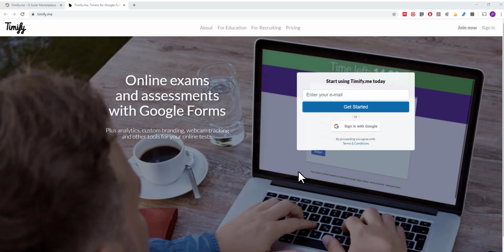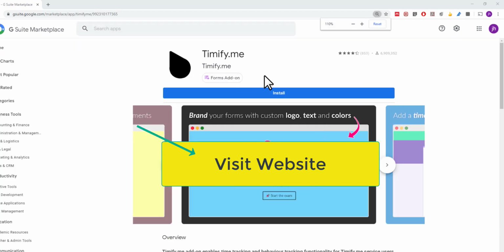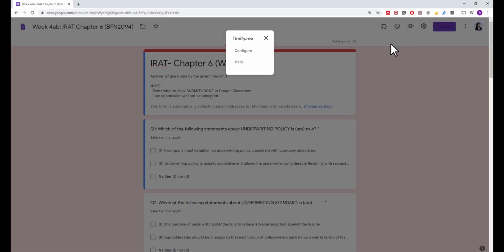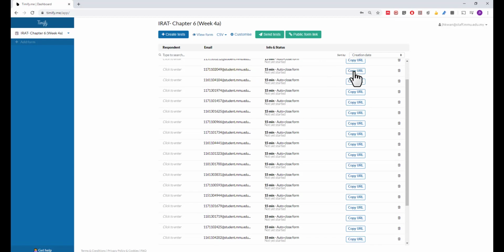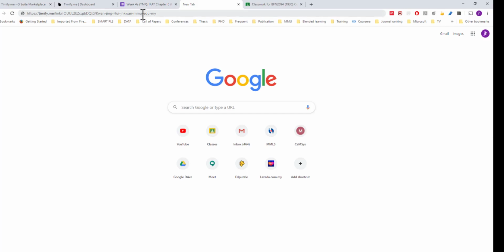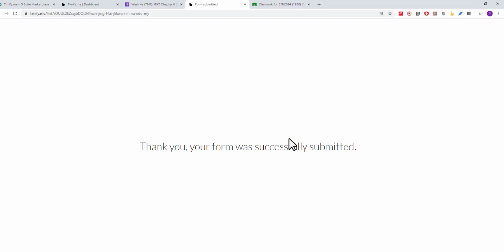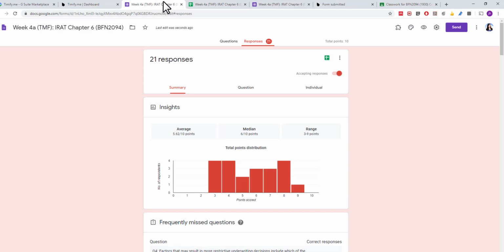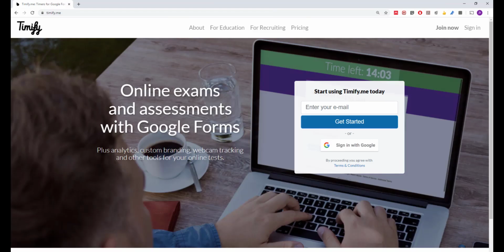Google Classroom Tips: Online Exam and Assesments with Timify Google Form add-on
0:00 Introduction
1:56 What is Timify.me?
4:08 Download & Install Timify.me
5:49 Linking Timify with Google Form
8:44 Creating the Exam Link using Timify.me
10:47 Creating Online Test on Google Classroom
12:12 Students' View
14:44 Progress Tracking using Timify.me
17:35 Assessment & Feedback using Google Form

Some of the FAQs include:
- Can I create a test (quiz/ examination) for my students online?
- Can I schedule my tests in advance?
- Can I assess my students‘ work and have the results recorded automatically?
- Can I restrict submission of the tests to only my students?
- Can I limit only 1 attempt by each student?
- Can I set a time limit for my online tests?

Great news, all of the above can actually be done via Google Form & Google Classroom.
To do so, you would need an add-on called Timify.

To find out more, you may refer to this simple tutorial video.